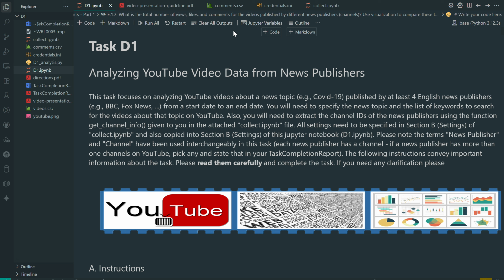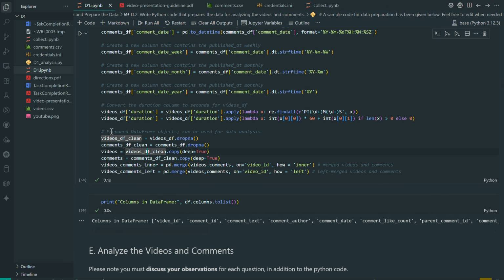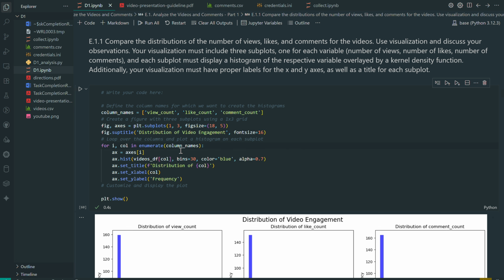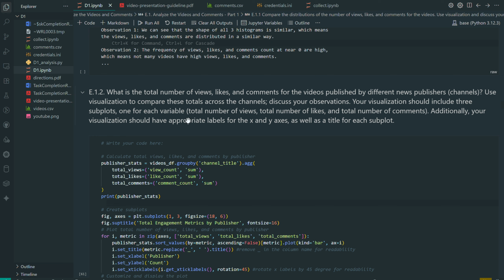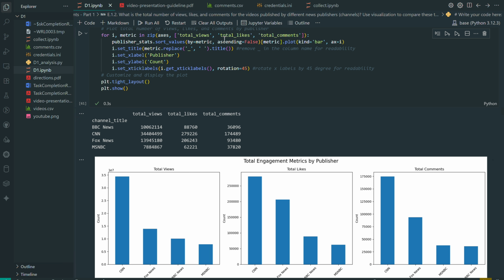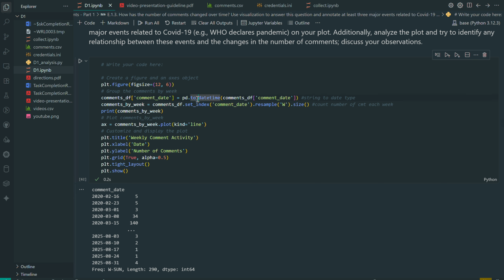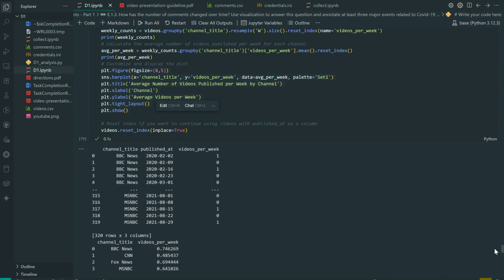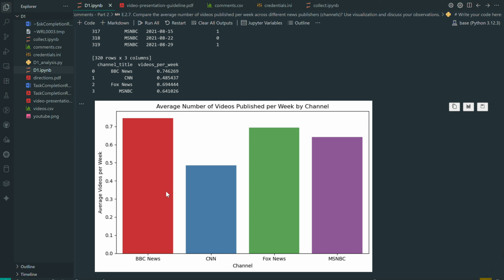SIT112 D1 task